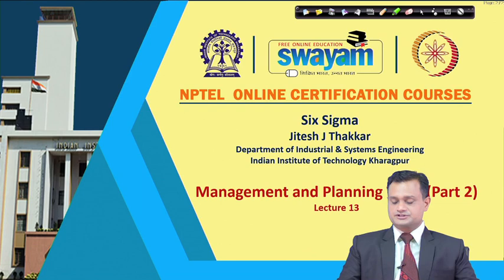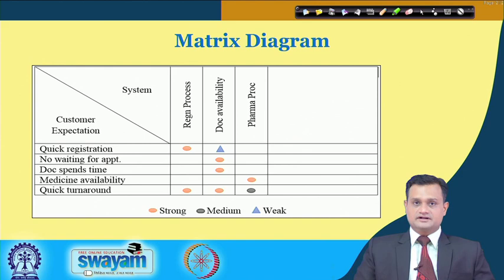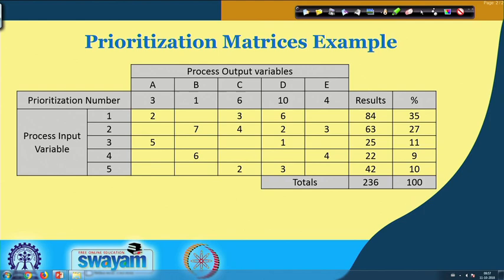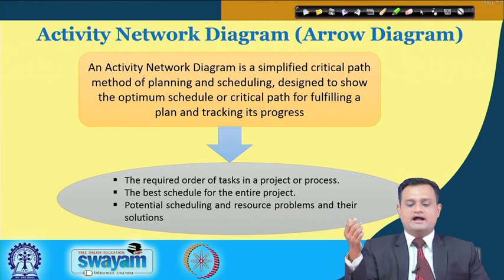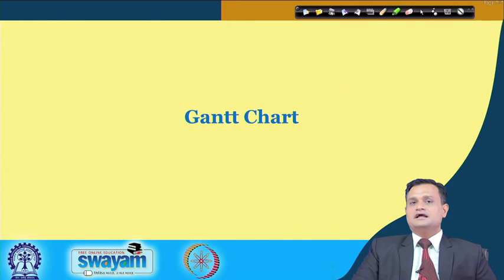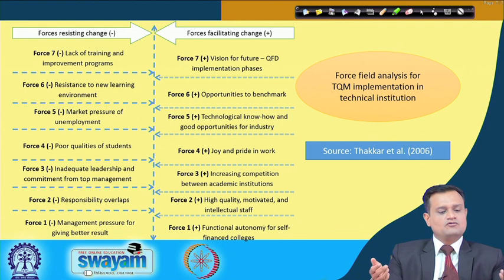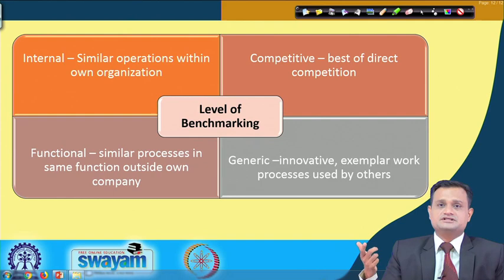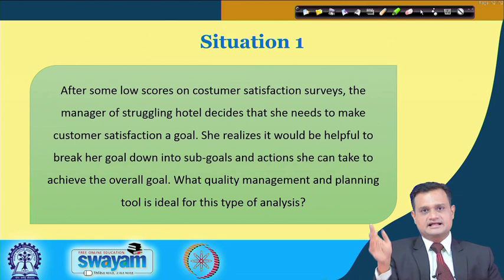Lecture 13: Management and Planning Tools (Part 2)